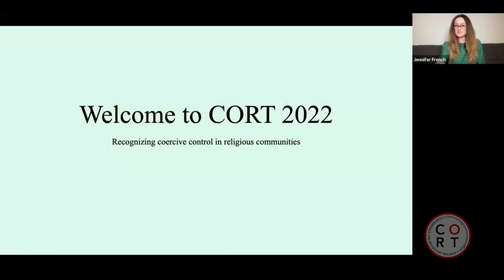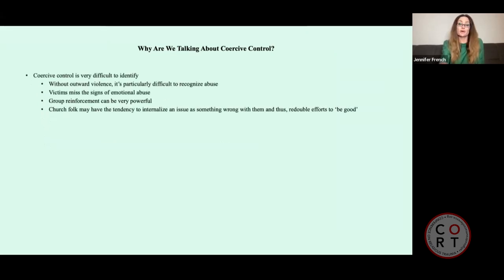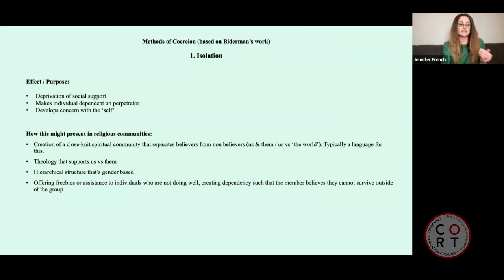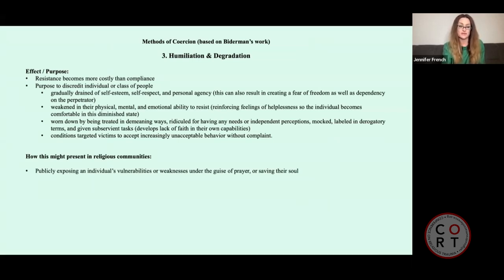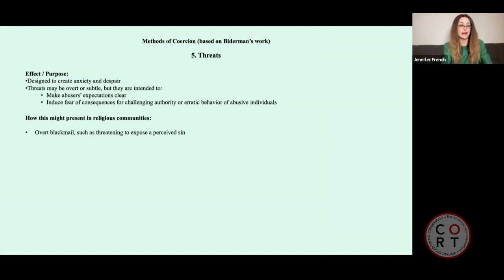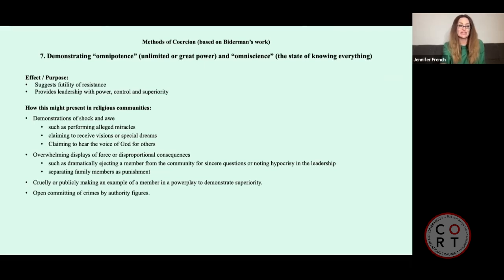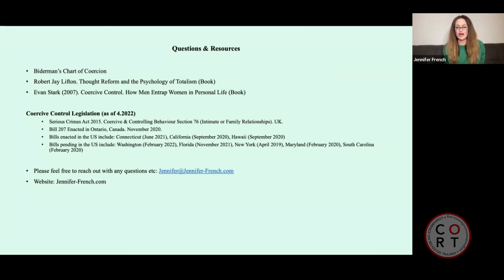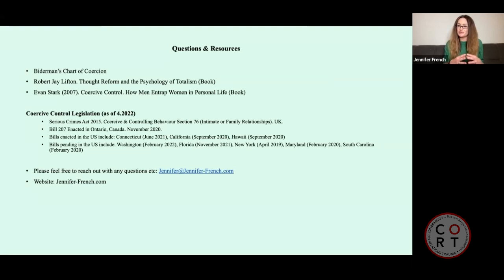CORT 2022: Jennifer French - Coercive control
CORT 2022: Jennifer French, Cult and Religious Recovery Counselor - Coercive control

Coercive control is a principle that has
typically been explored within the context of domestic or interpersonal relationships. However, the repetitive nature of
the multiple forms of this type of manipulation are often found in high demand / high control church dynamics. We
 will explore this topic to provide insights that foster both prevention and healing from this type of abuse.

When you support this channel by joining our YouTube membership (starting as low as $3/month), you'll get early access to all of our new content, access to badges and special chat emojis, and more. Every dollar helps, so sign up to be a member today by clicking "Join" under the video.

If you are struggling with the symptoms of Religious Trauma Syndrome, sign up for the Divorcing Religion Workshop or one-on-one counseling with Janice Selbie, the founder of CORT: